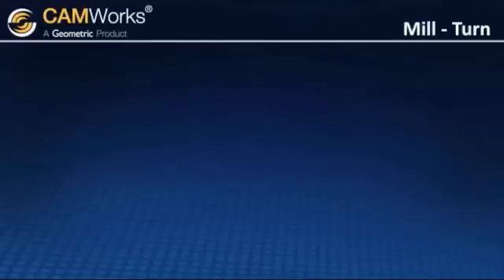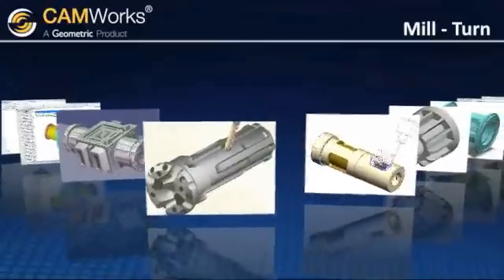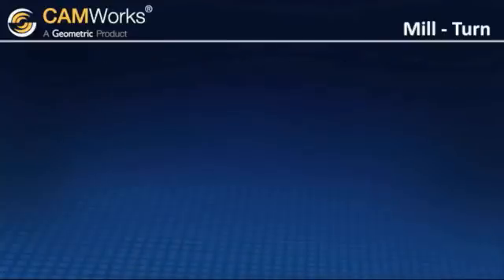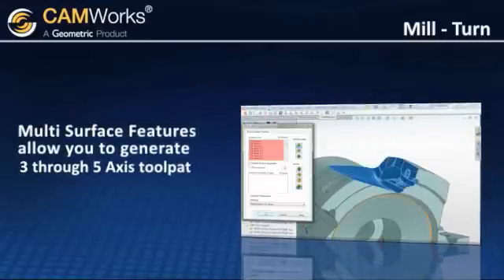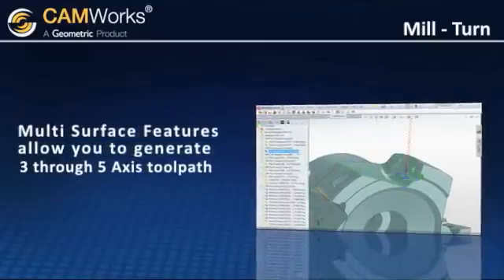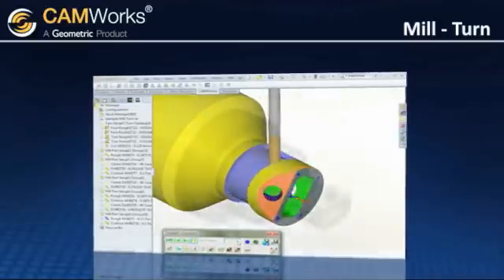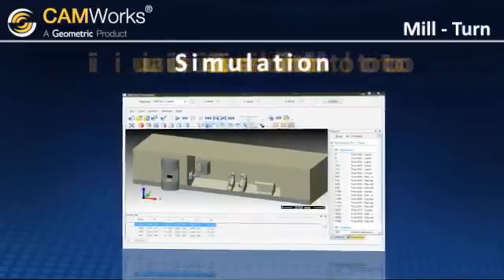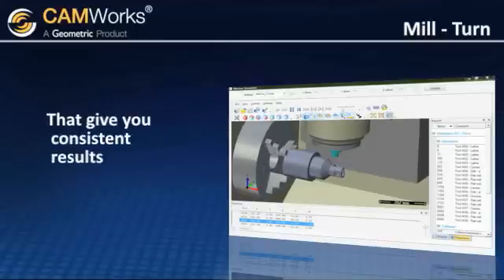CAMWorks Mill Turn ( Live C )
CAMWorks Mill-Turn multifunction machining includes milling and turning capabilities for multi-tasking machine centers